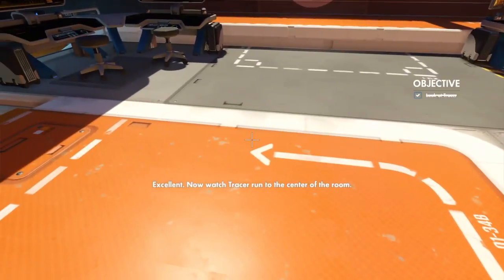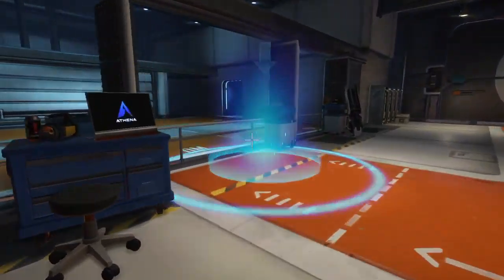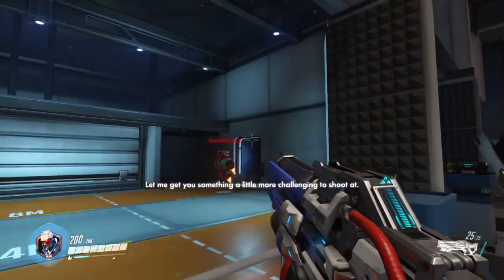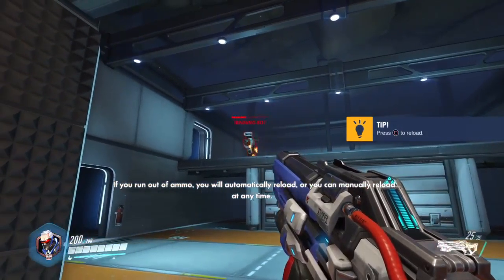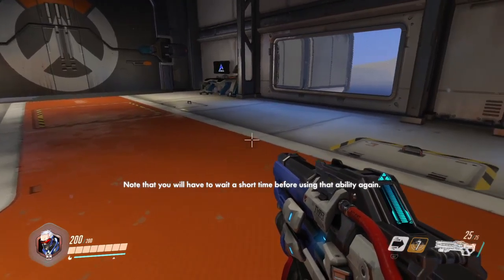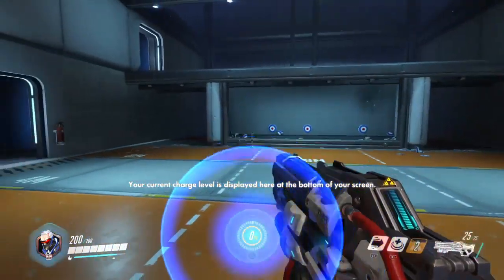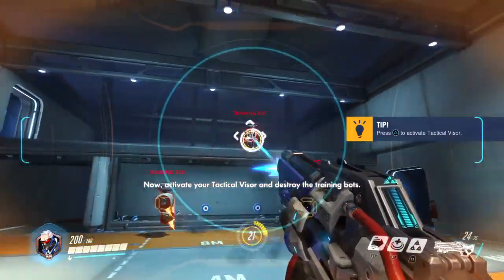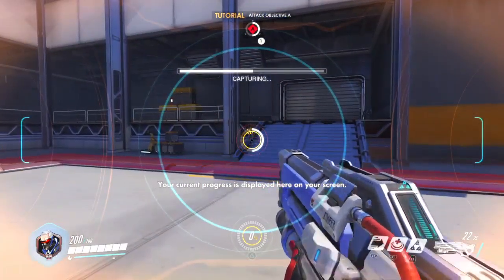Overwatch: Beta training